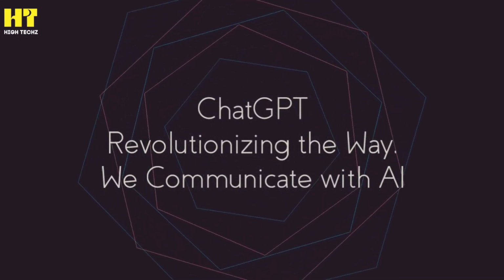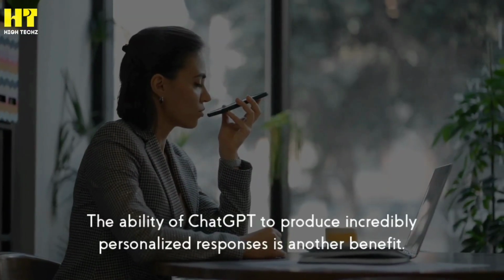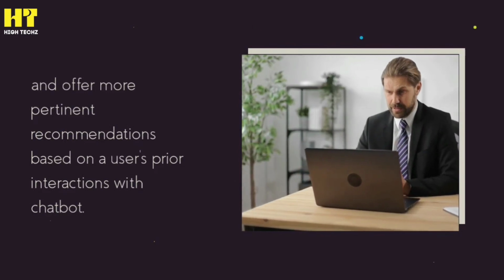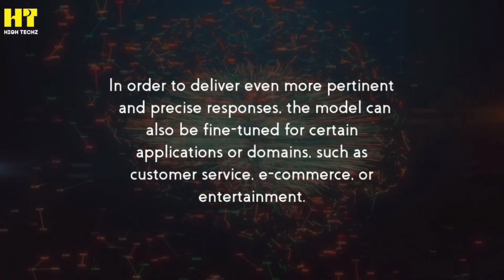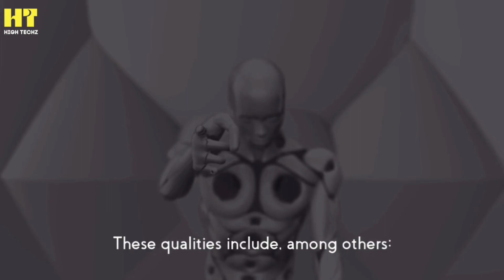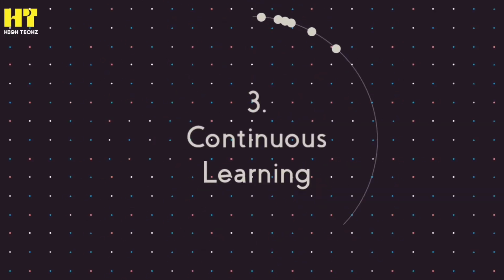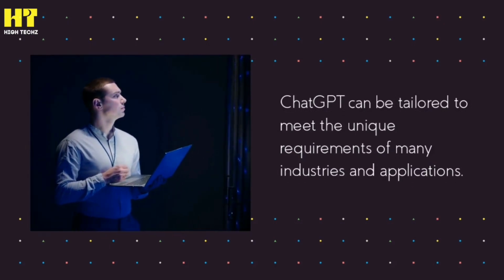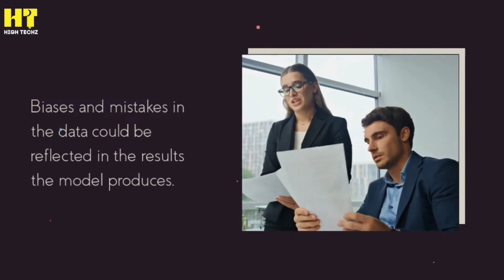How ChatGPT is Changing the Way We Talk Forever!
ChatGPT is changing the way we talk forever! This video will teach you all about how ChatGPT works and how it can change the way you communicate.

ChatGPT is a revolutionary new app that lets you communicate with anyone in the world, no matter where they are. In this video, we'll cover everything you need to know about ChatGPT and how it can change the way you communicate. Whether you're a student, employee, or businessperson, ChatGPT is a powerful tool that can change the way you communicate!

High Techz features amazing videos on technology inventions, tech stories, news updates and alerts related to technology. High Techz is always interested in trending technology for smartphone, laptops, computers, Gadges, applications, websites videos. This channel will help you in making money online. Engage with us every week on our channel and across social media – we're here to answer every question you've got on tech.